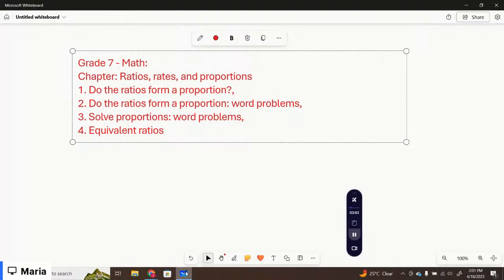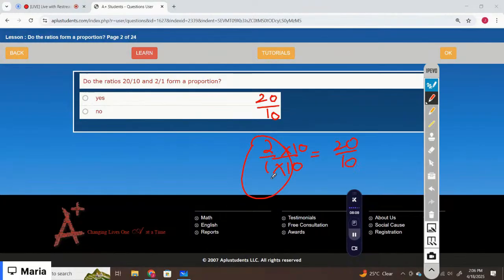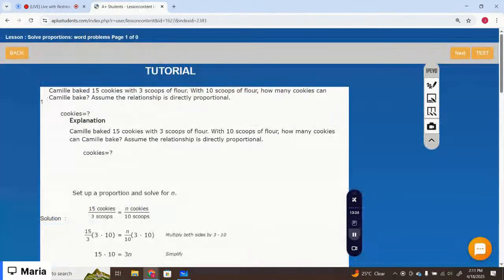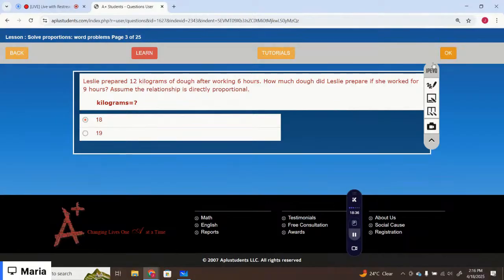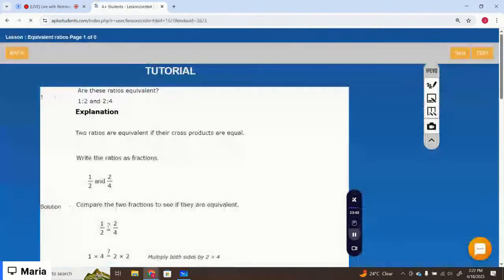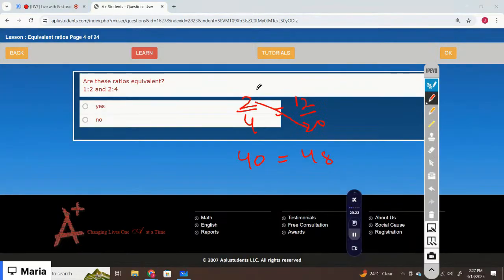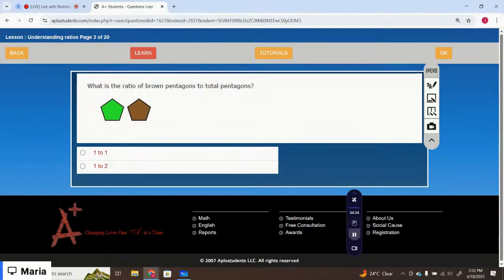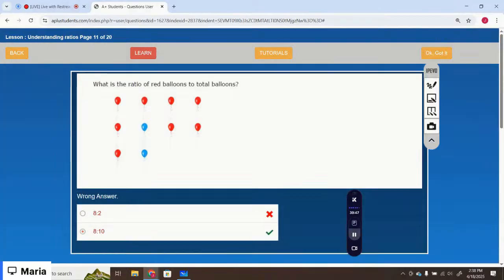Grade 7 - Math: Ratios, rates, and proportions